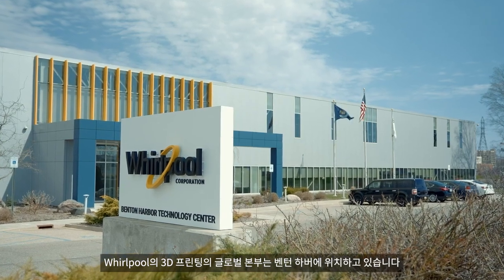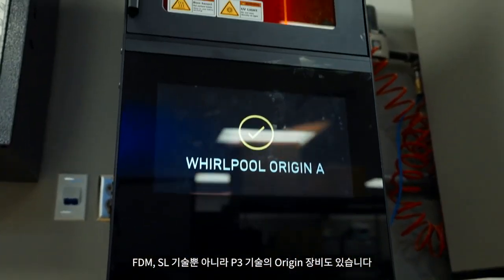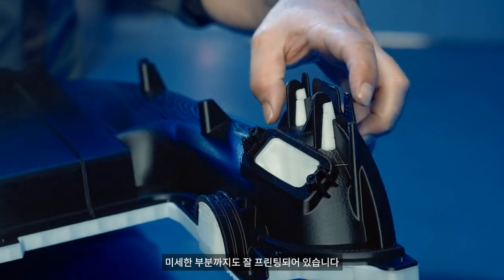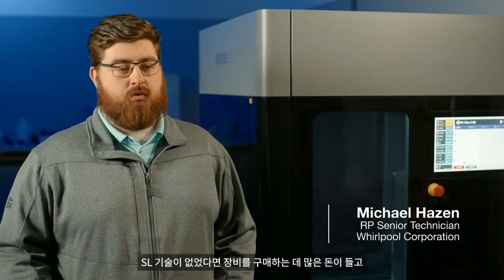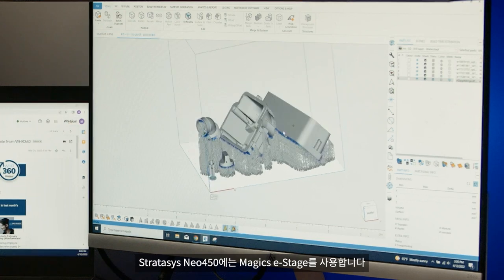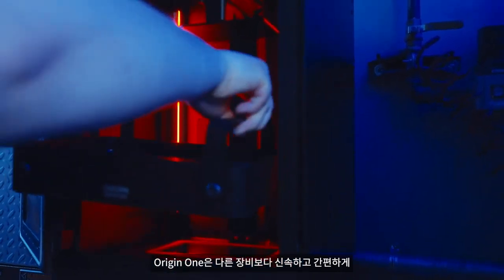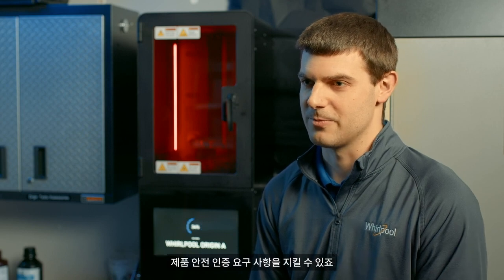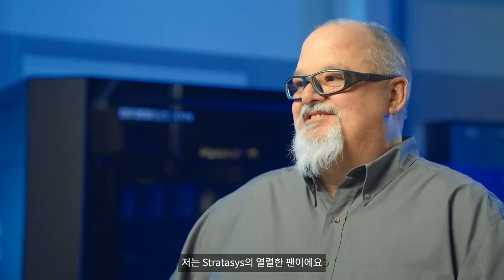선도적인 가전 제품 제조업체인 Whirlpool은 증가하는 다양한 제품 개발 요구사항을 충족하기 위해 FDM, P3 및 SL 3D 프린팅 기술을 사용합니다.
☞ Stratasys 3D프린터 문의
TPC 카카오 채널